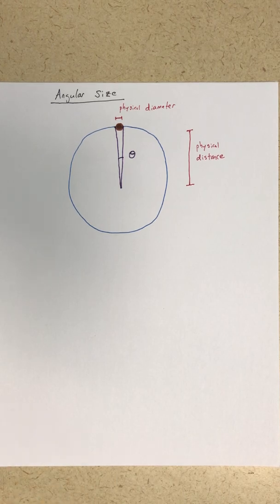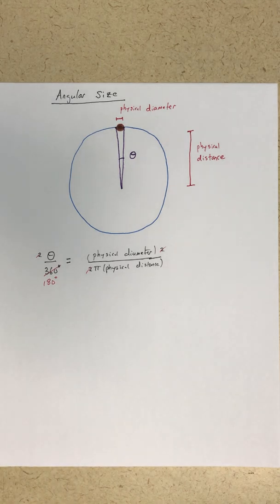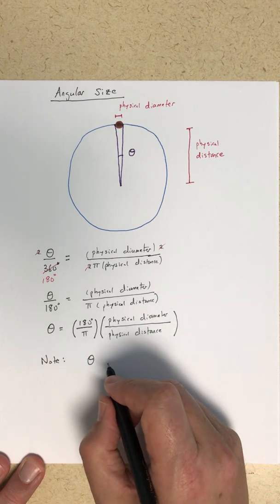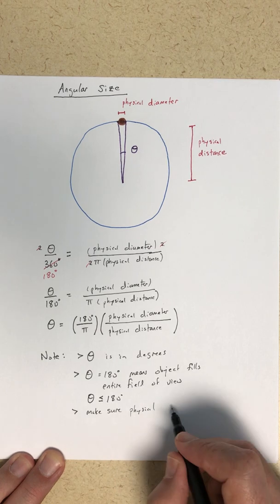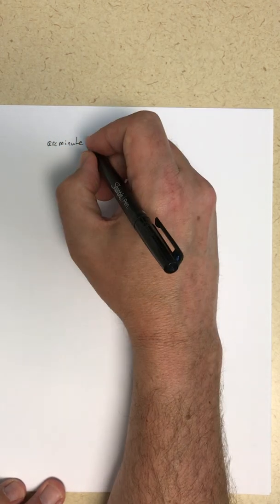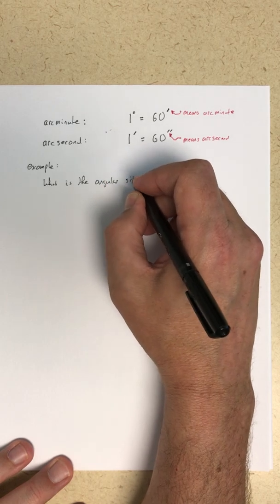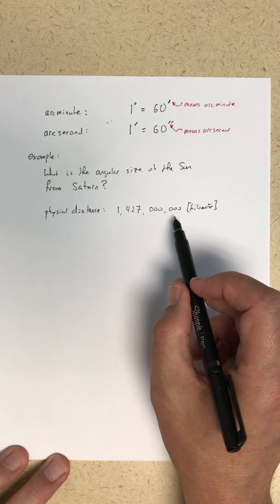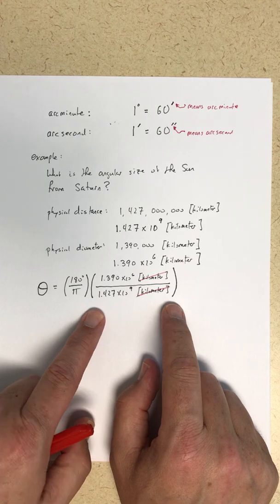Example: Angular Size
The angular size of an object on the sky is relatively easy to measure.  Even when we don't know the distance to the object or the size of the object to interpret the angular size, we can directly measure the angle that the object subtends. We derive the relationship between the angular size of an object and physical diameter (size) of the object and physical distance to the object. To illustrate how to use the angular size relationship, we calculate the angular size of the Sun as seen from Saturn.